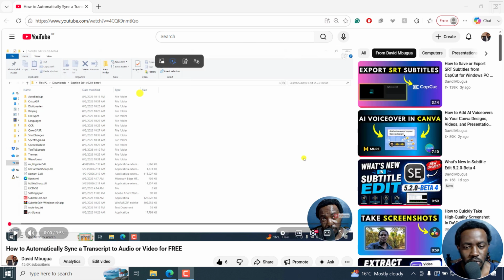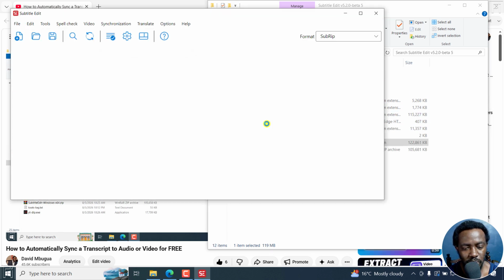How to Download YouTube's Autogenerated Subtitles Using Subtitle Edit 5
Learn how to download YouTube’s autogenerated subtitles using Subtitle Edit 5.

In this tutorial, I’ll show you how to open a YouTube video directly from its URL and download both the video and automatically generated subtitles using Subtitle Edit’s built-in download feature.

We’ll also look at the Open Video File from URL options, including streaming the video directly or downloading it locally before opening it. You’ll see how to select Download subtitles and enable YouTube’s auto-generated subtitles in the original language.

This method is useful if you want to download YouTube captions and save them for editing, transcription, translation, or subtitle creation.